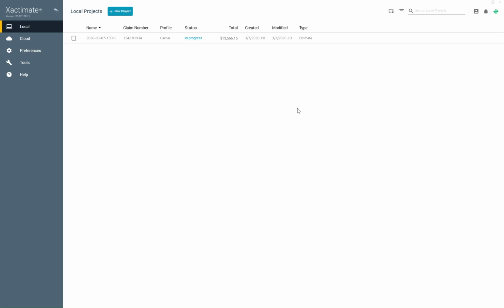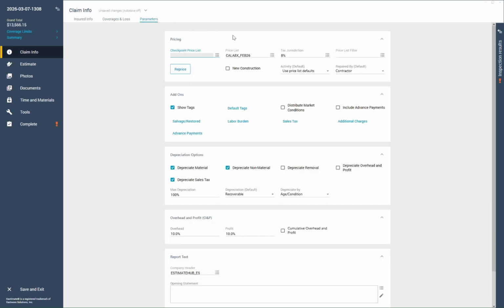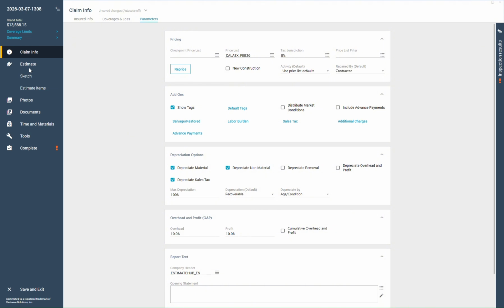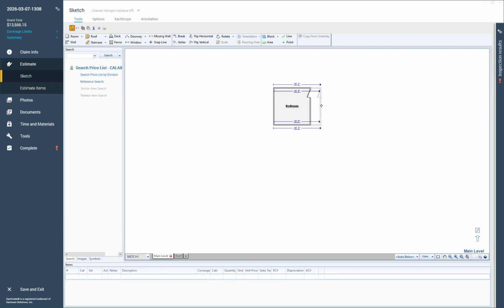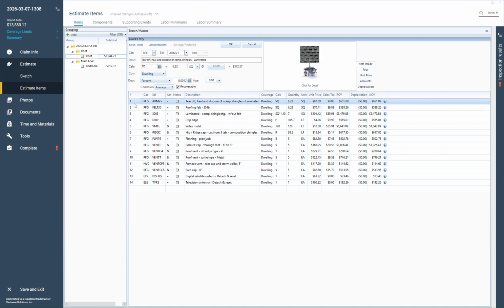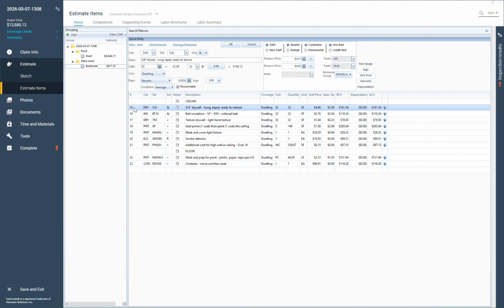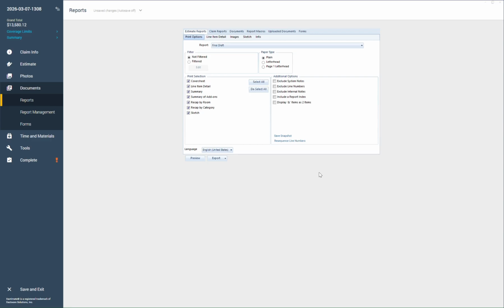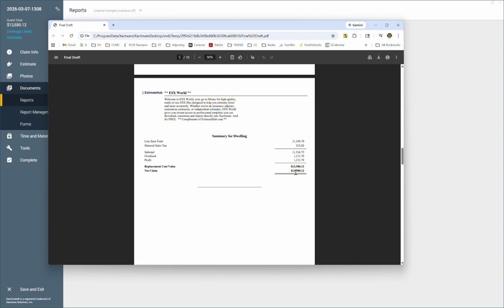Xactimate Estimate Example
In this video, we walk through a real Xactimate estimate example and explain how Xactimate estimates are structured. If you're new to Xactimate or trying to understand how insurance estimates are built, this walkthrough will help you see how line items, quantities, and scope information come together inside an estimate.

Xactimate is one of the most widely used estimating platforms in the property insurance and restoration industries. Contractors, adjusters, and estimators use it to calculate repair costs for property damage such as water, fire, and storm claims.

Chapters
0:00 Introduction
0:15 Xactimate Review - Claim Info
1:35 Xactimate Sketch
1:55 Xactimate Estimate Items
3:05 Xactimate Photos
3:15 Print Xactimate estimate
3:30 Xactimate estimate review
4:10 Contractor and Adjuster reconciliation review
5:15 Final Thoughts

In this tutorial you’ll learn:
• What a Xactimate estimate looks like
• How line items are organized inside an estimate
• How rooms and folders structure the scope of work
• How contractors and adjusters review estimates

Understanding how estimates are built in Xactimate is essential for anyone working with property damage claims.